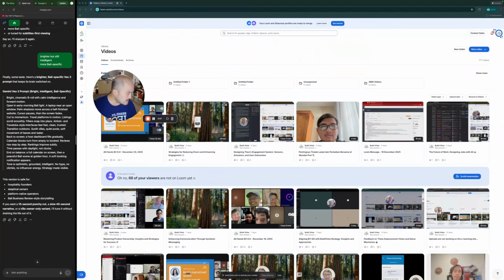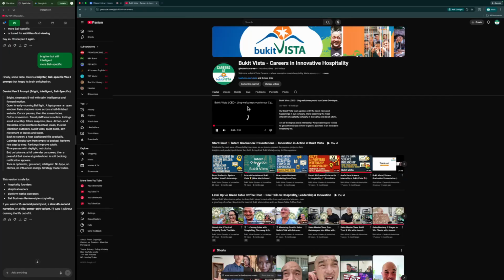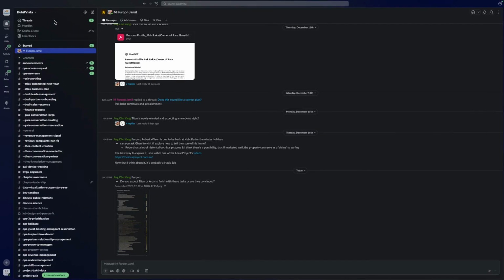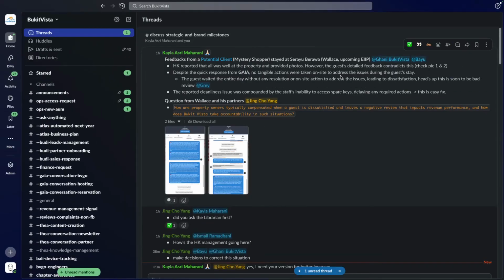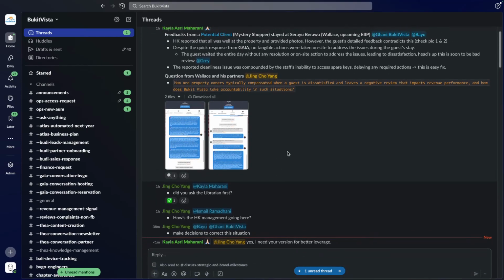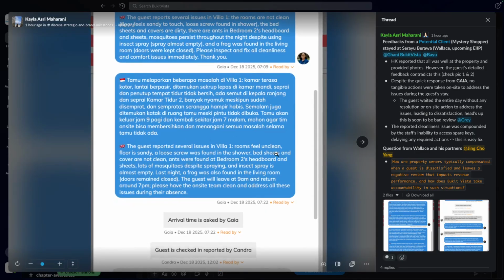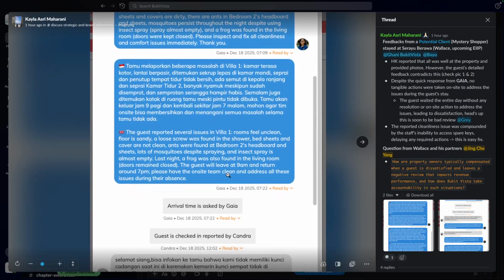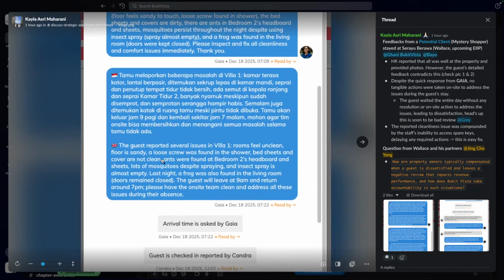How to Handle a Secret Shopper Crisis Without Destroying Trust or Profit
🧠 What happens when a high-profile client sends a secret shopper—and the report looks bad?

In this unfiltered leadership breakdown, we walk through a real internal case involving a secret shopper inspection, operational defects, and the hardest part of hospitality leadership: deciding what to fix, what to tolerate, and who should pay for failure.

This is not about housekeeping mistakes.
This is about incentives, accountability, and investment-grade decision-making.

🧾 Reading a complaint correctly
Why not every negative finding equals negligence—and how experienced operators separate noise from signal.

⚖️ Defects vs. Perfection
Why chasing 100% perfection is mathematically irrational—and who actually pays for it.

💬 Client communication under pressure
How to respond to elite, standards-driven investors without becoming defensive or submissive.

🏷️ Expectation management
When something is already disclosed in the listing—and why accepting blame blindly is a leadership failure.

🤖 Automation vs. human response
Why AI replies without human follow-through damage trust faster than no response at all.

💸 Refunds, responsibility, and fairness
When compensation is the right move—and why it should never create perverse incentives.

🧠 Shareholders vs. employees
Why long-term accountability must sit with people who actually feel loss.

🏗️ Hospitality as a factory system
Clients choose specifications. Operators price outcomes. Reality lives in between.

• Property investors & asset owners
• Hospitality operators & general managers
• Founders scaling service businesses
• Leaders designing incentive systems
• Anyone managing quality under real-world constraints

🧠 Core takeaway

Great operators don’t eliminate defects.
They design systems where defects teach the right people the right lessons—without breaking trust.